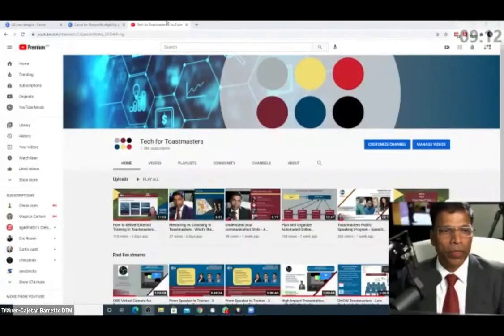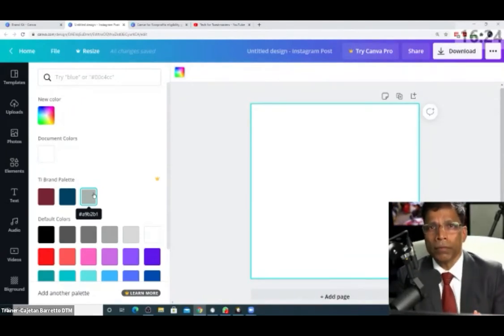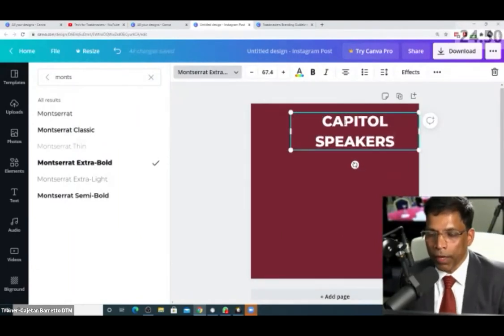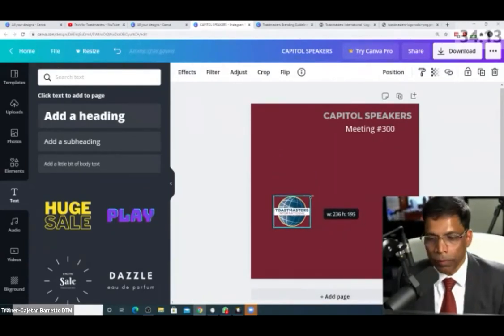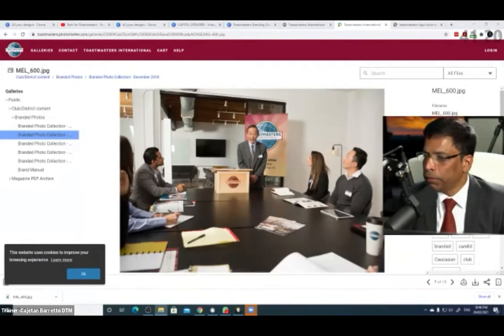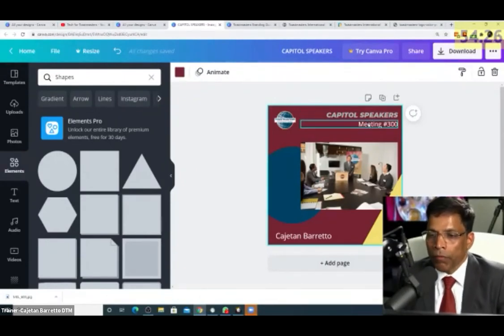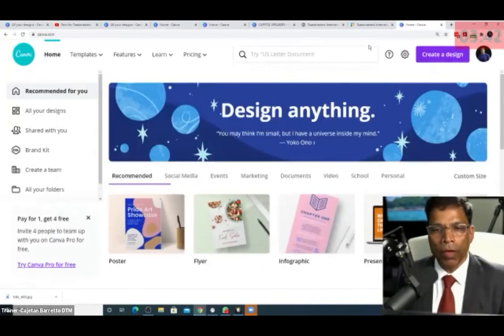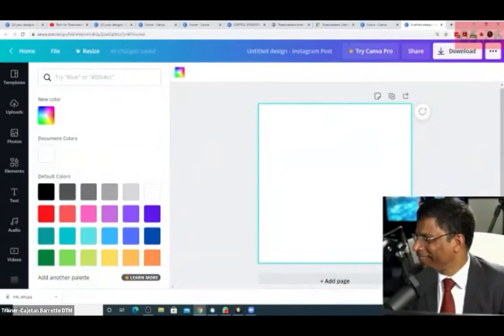District 71 - Cajetan Barretto, DTM - Canva Training